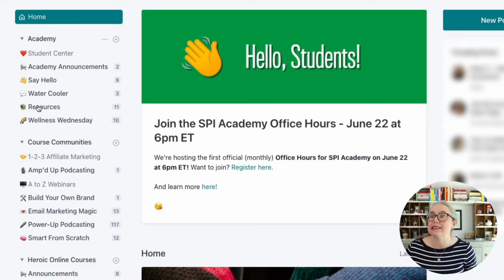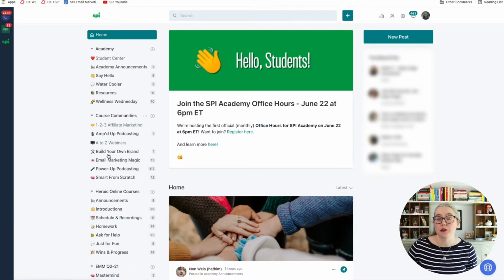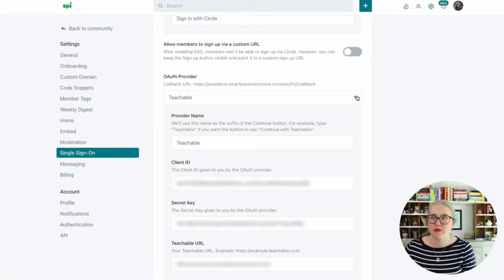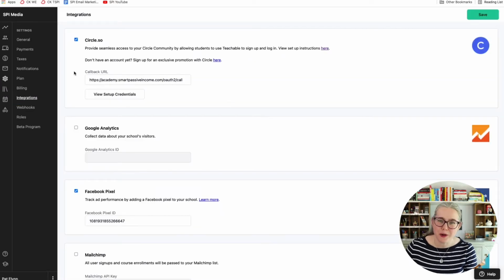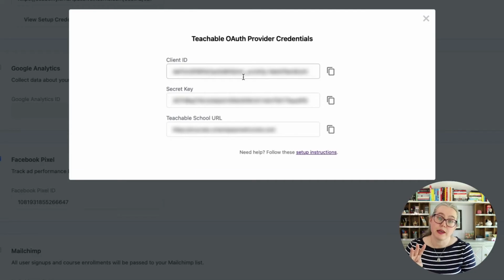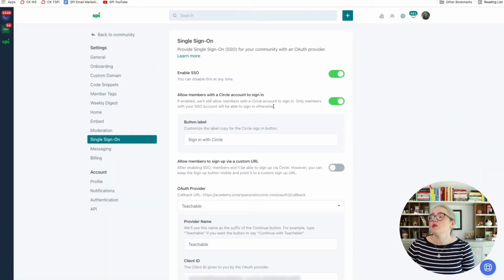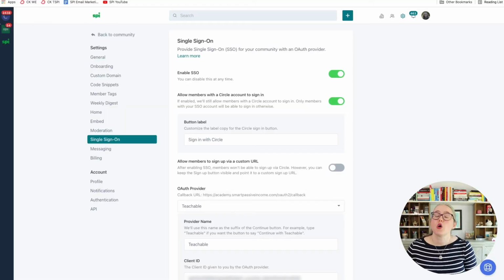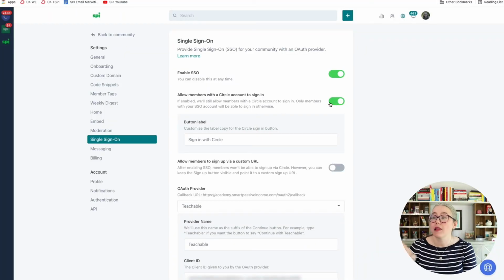Using Teachable's Single Sign On Feature with a Circle Community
Here's how to set up a Single Sign On with Teachable and Circle.

Sign up for our free course "Build Your Own Brand" here »

0:00 - Introduction
0:44 - Single Sign On
1:49 - Circle
3:54 - Setting Up the Teachable SSO on Circle
5:30 - Recommended Settings